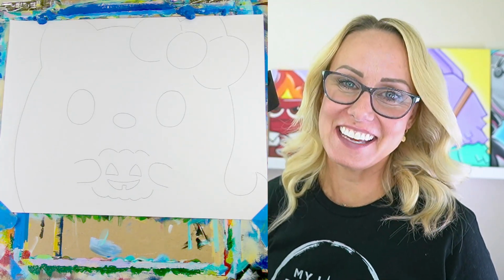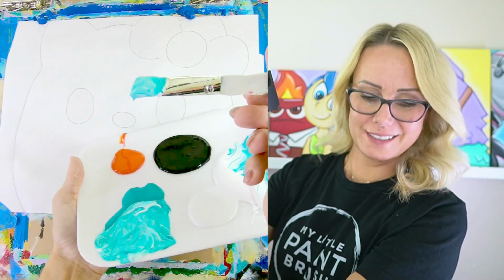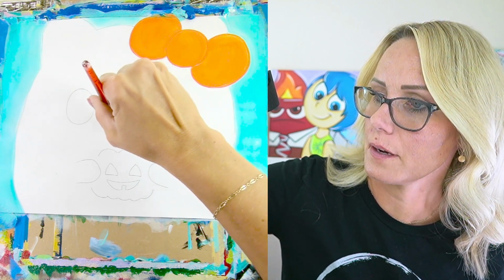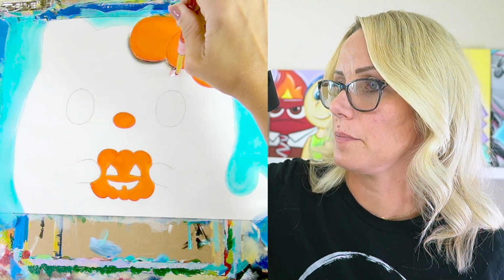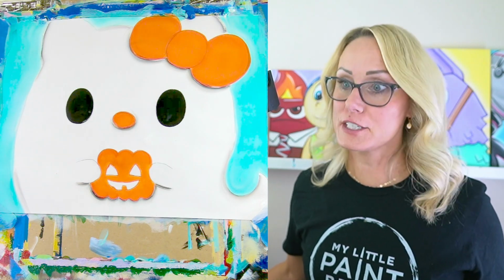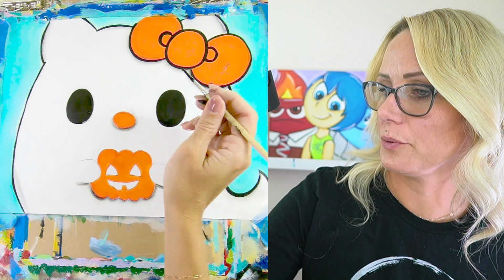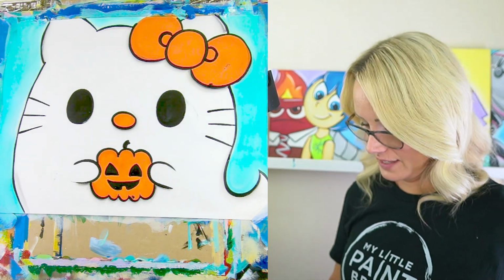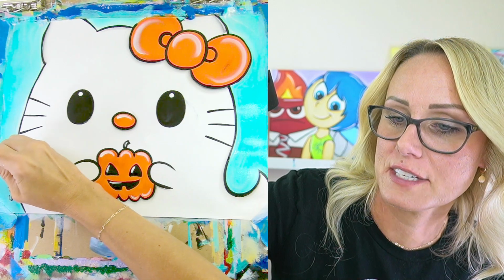Hello Kitty Ghost | How to paint | Painting for kids | Step by step painting for beginners